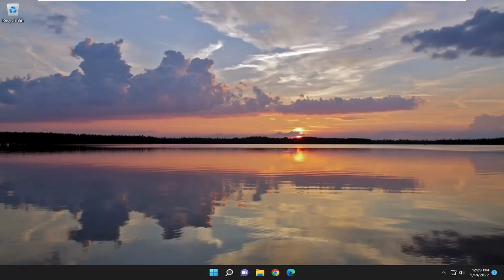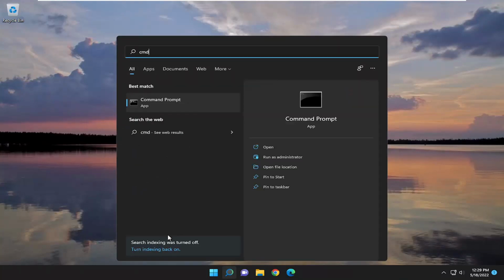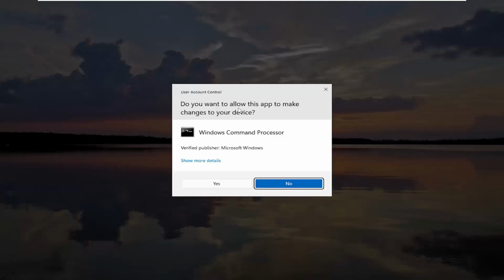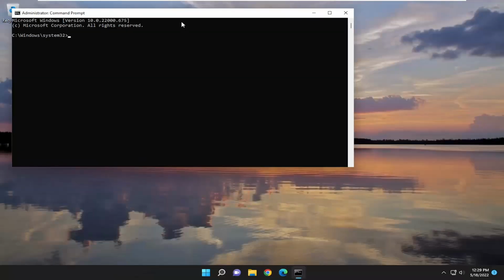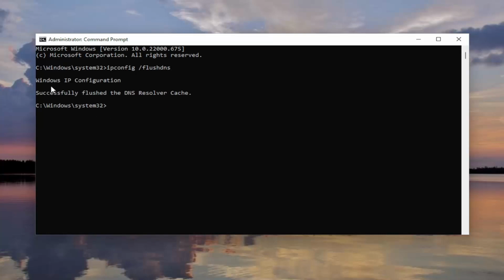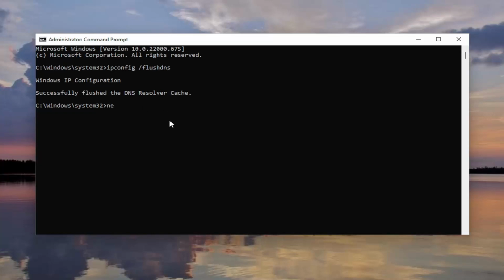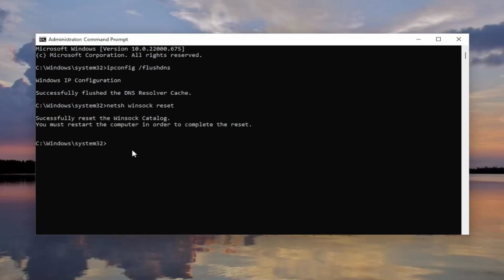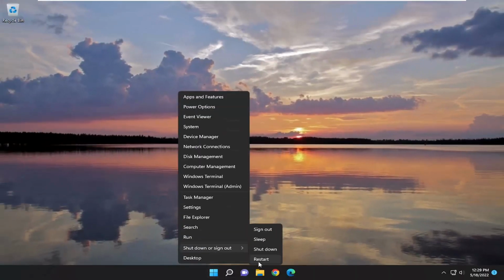How to Fix COD Modern Warfare Not Working & Maps Not Loading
There’s a weird issue going around with Call of Duty Modern Warfare affecting users that are currently attempting to play the Multiplayer mode. On PlayStation and Xbox consoles as well as on PC, some users are being asked to purchase the main game again even if they already should have ownership to play the Multiplayer mode and the Single Player campaign.

Issues addressed in this tutorial:
fix cod modern warfare not
how do i fix my modern warfare
why is my cod modern warfare not working
fix cod modern warfare not be found

After investigating this issue thoroughly, it turns out that there are several different underlying scenarios that are capable of producing this type of issue.